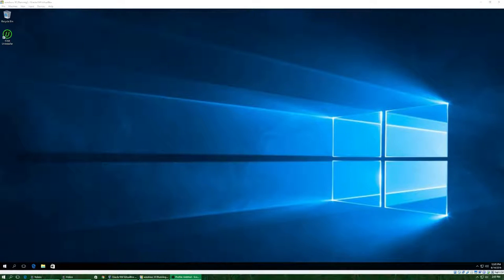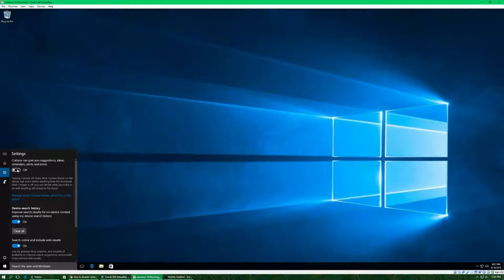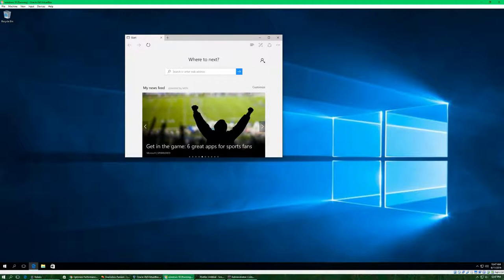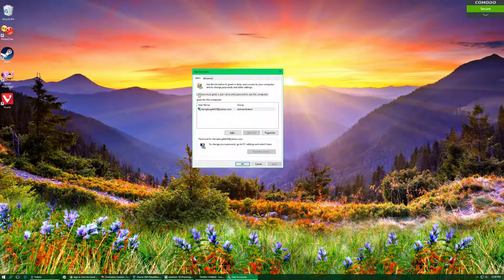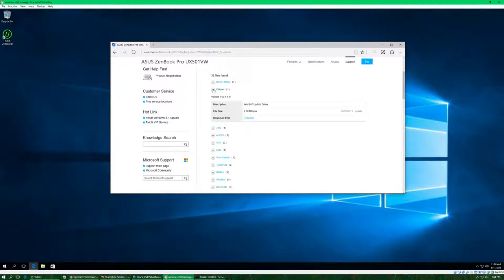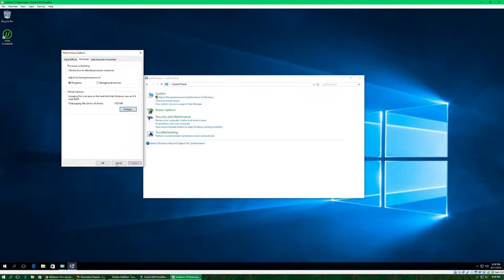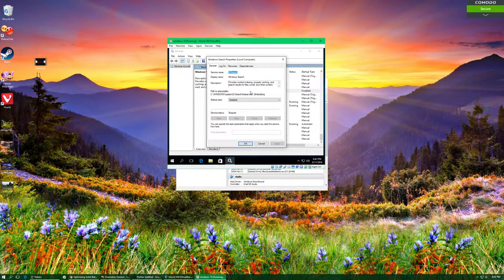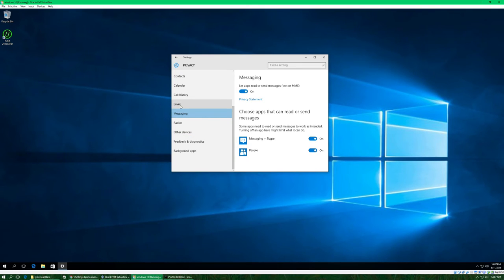Riot Ralph:how to make windows 10 faster after upgrade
taking you thro the paces on how to speed up and get rid of some annoying things in 10 after you have upgraded